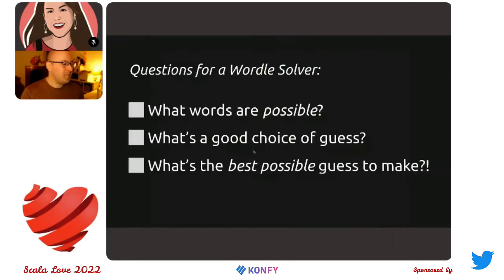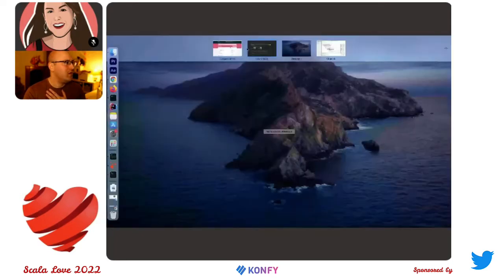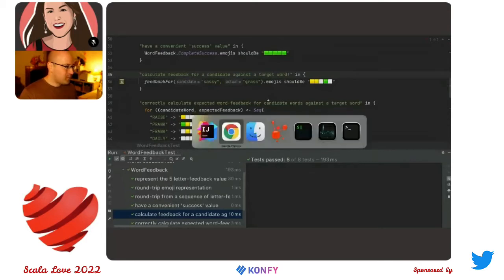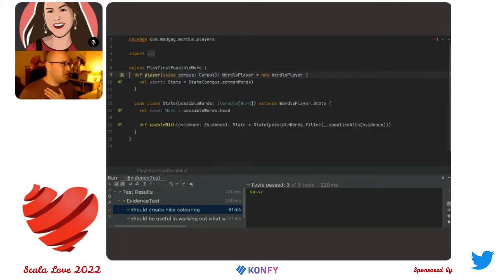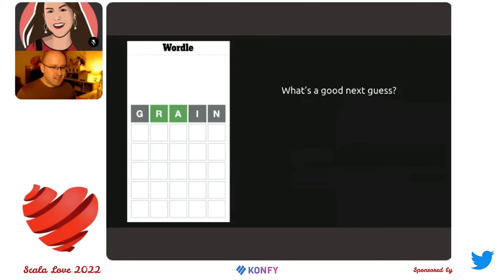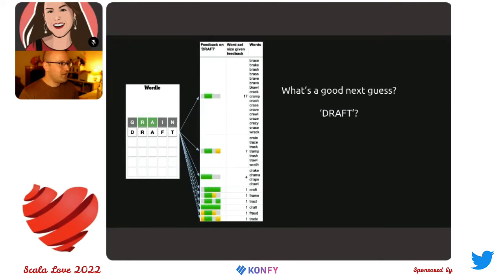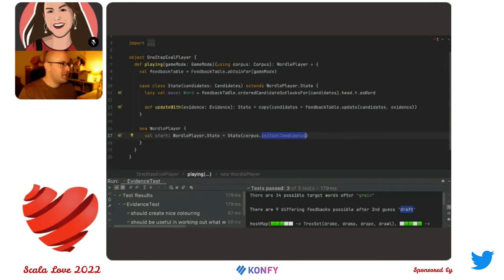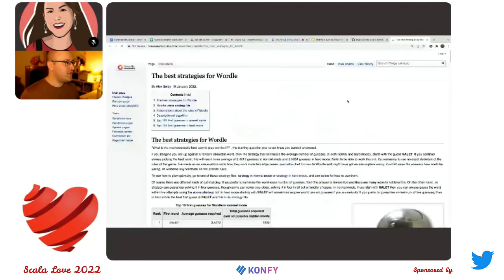Roberto Tyley - Building a Wordle-solving tweet-bot in Scala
Solving a Wordle a day is great fun - and mostly, you don't want a computer to solve them for you!

But if we build the perfect Wordle-solving machine - in Scala - and have it tweet its resulting emoji-grid, we can know whether our own Wordle result was above or below par, or just downright impressive - are we doing better than the machine?!

 Expect a bit of probability & game theory, discussion about performance tricks (do Scala 3 enums help?), find out why 32-bit ARM CPUs were so good at playing Mastermind 25 years ago, and let's see how quickly we can solve this pleasant word puzzle.